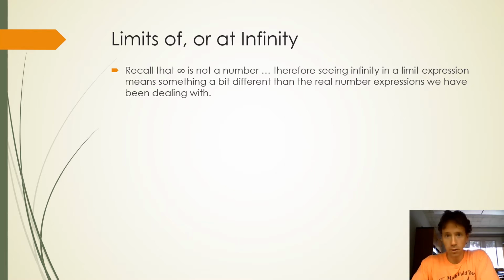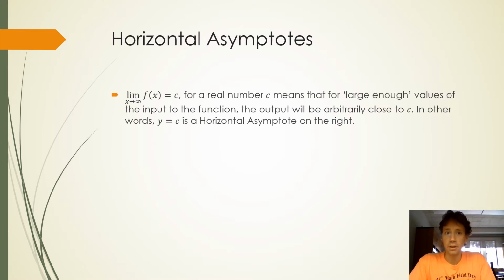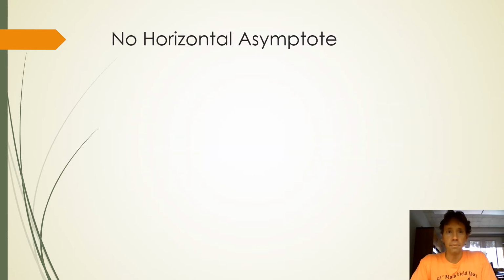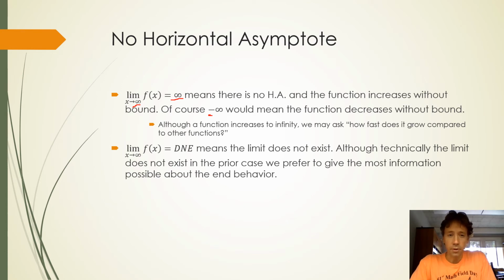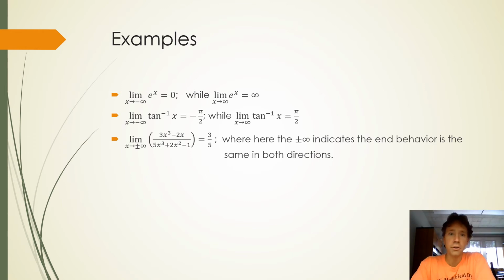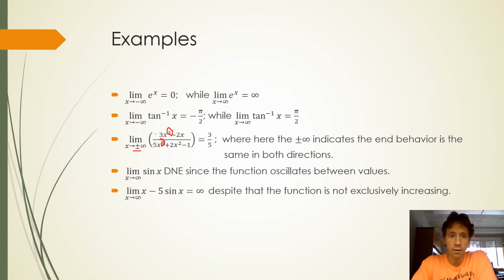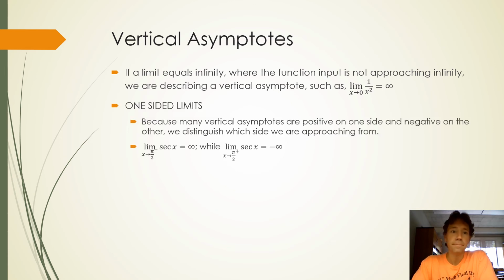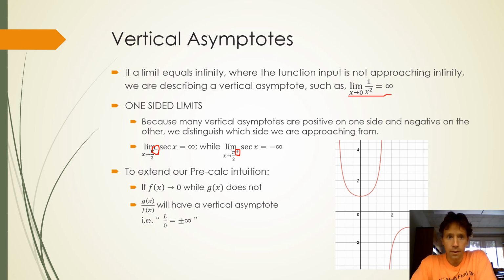limits 4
Limits at or of infinity